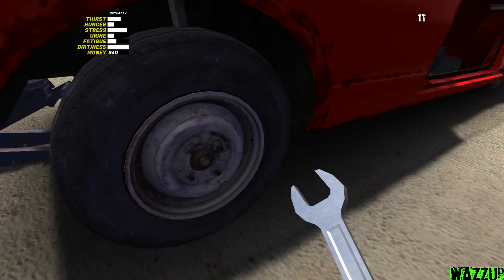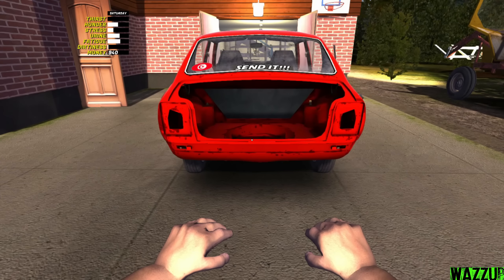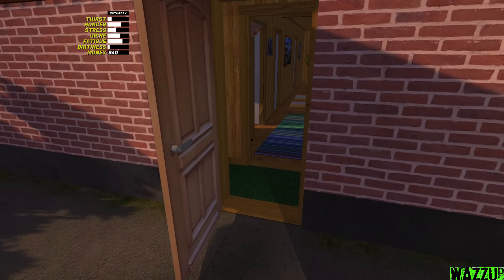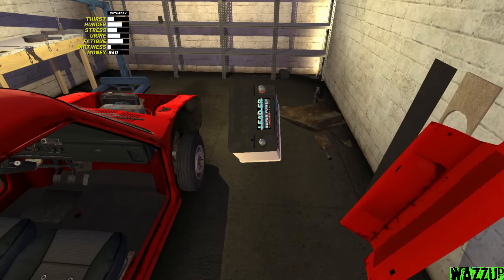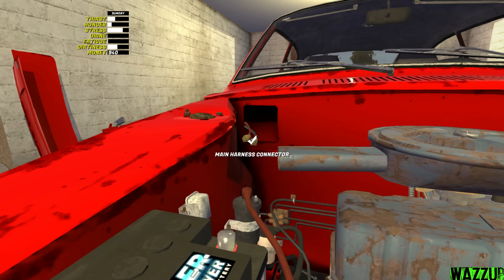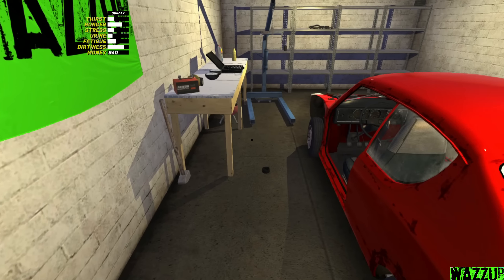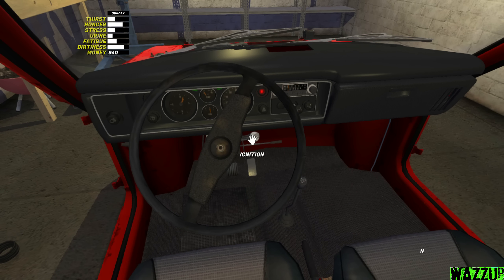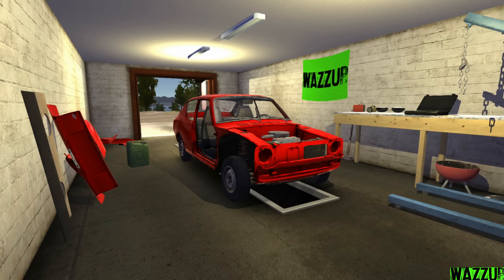I'm a Mechanic After Playing This Game!!! | My Summer Car W/ Logitech G27 + Wheel Cam #6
In this video: Continue working on the satsuma, installing some parts in the engine bay, after that i installed wheels so i can push it in the garage so i can drop on the engine & after that we did wire everything so i can start the car for the first time...

- YUNG ROGERS – BUNDLES
- ＣＥＮＴＵＲＹ - Chill Mellow Hip Hop Instrumental  Trap Beat 2020 (Prod. Chuki Beats)
- [FREE] TRAP TYPE BEAT - -'Moon'- -Trap instrumental 2022
- EVVORTEX - C0RRUPTED

💻My PC💻
⚠️PC Case: Xigmatek OVERTAKE
⚠️PSU: Xigmatek HYDRA 750W
⚠️Mother Board: GIGABYTE H510M S2H
️⚠️Processor: I5 10400F
⚠️RAM: 2 x 8GB RAM DDR4 2400Mhz
⚠️Graphic card: PALIT RTX 3070 TI GamingPro 8GB
⚠️HDD: 1TB
⚠️SSD SATA: TeamGroup 240GB
⚠️SSD NVME: MSI SPATIUM M480 1TB

⚠️Logitech G27
⚠️Homemade Handbrake